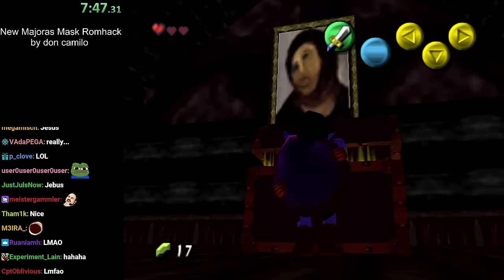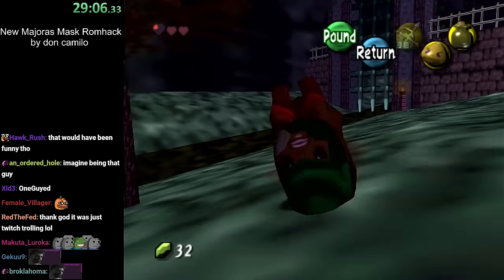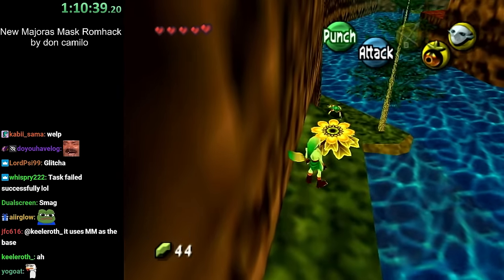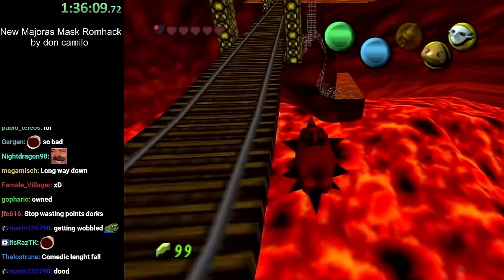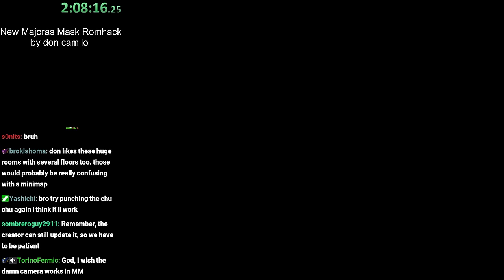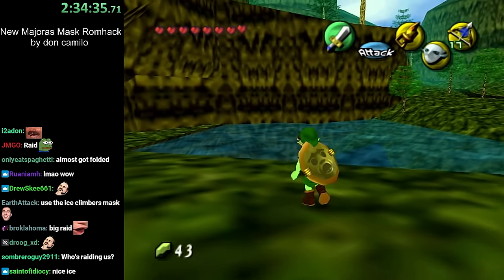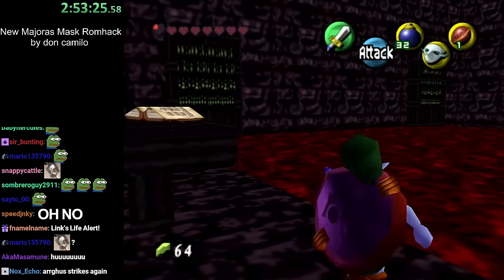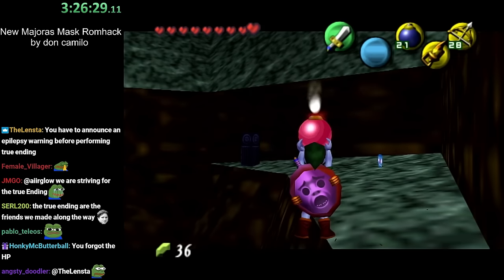Zelda Revival (Majora's Mask Rom Hack) Full Playthrough